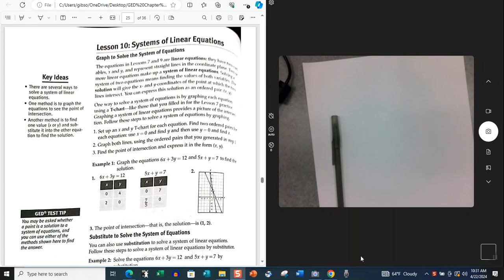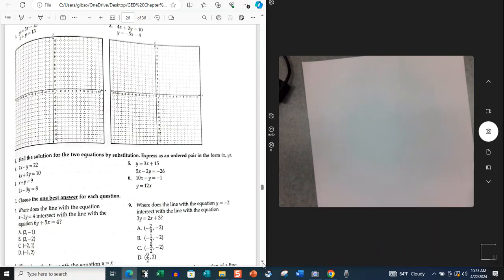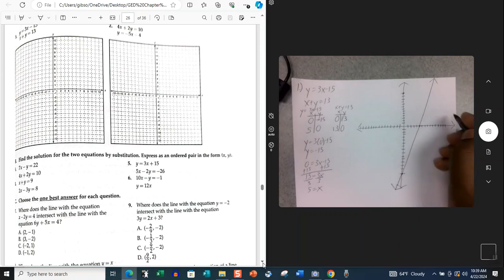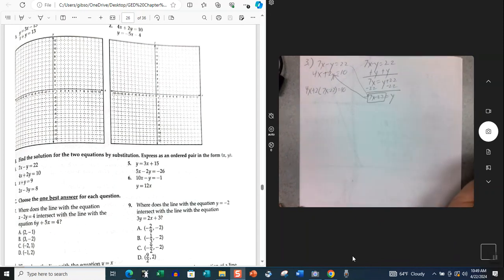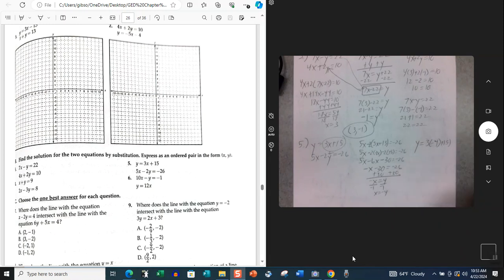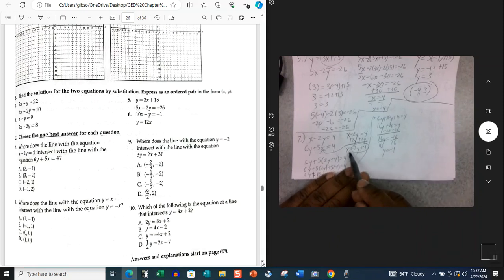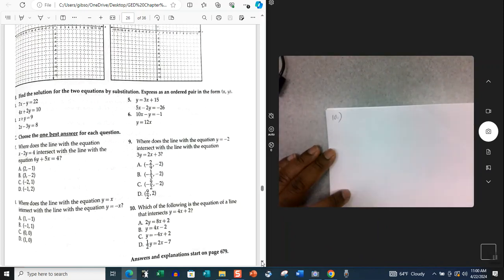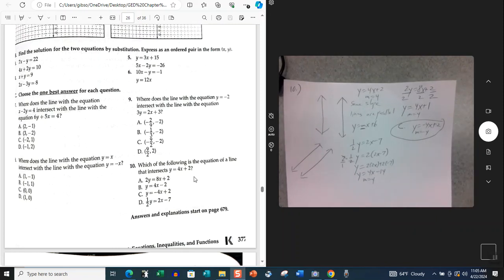Chapter 6 Lesson 10